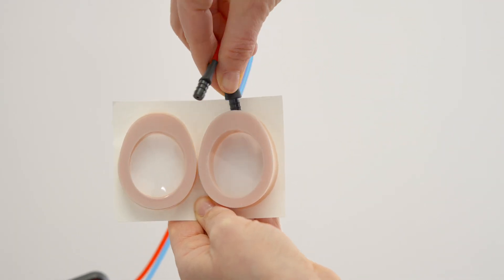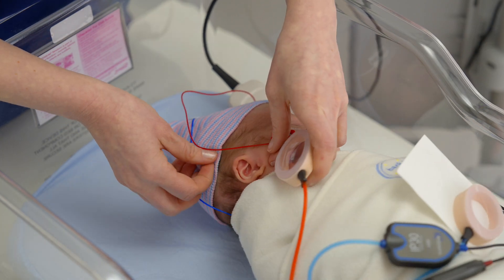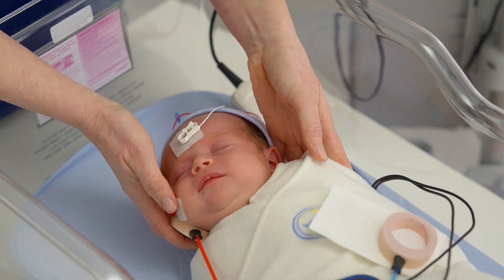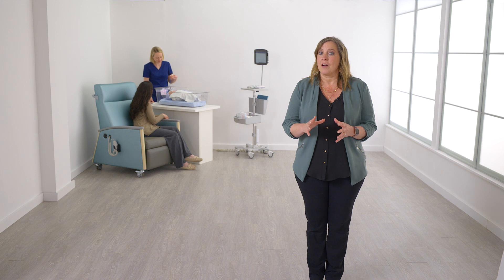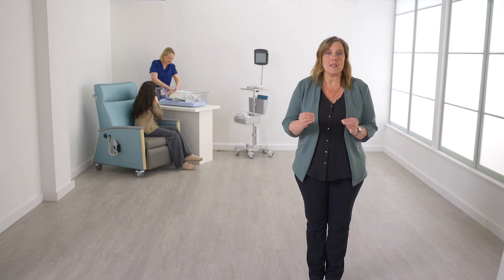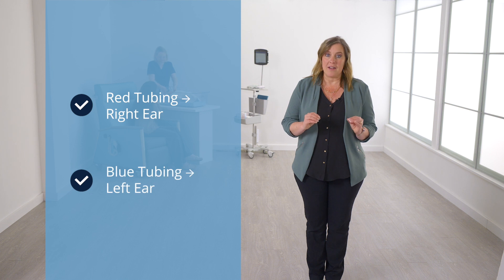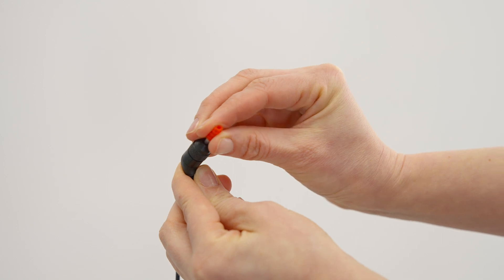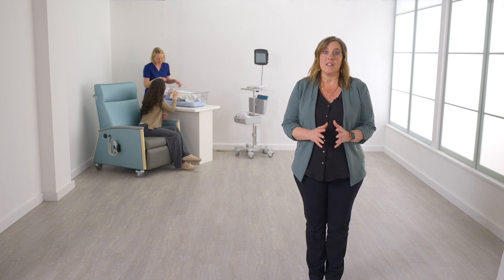Newborn Screener | Novus Tutorial | Chapter 8 - Placing the Sound Transducers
When conducting a test with the GSI Novus™, it’s crucial to understand the transducer options when testing with the Novus. Learn more about these three transducer options and how to properly place them for testing.